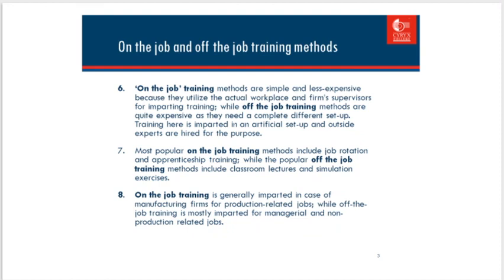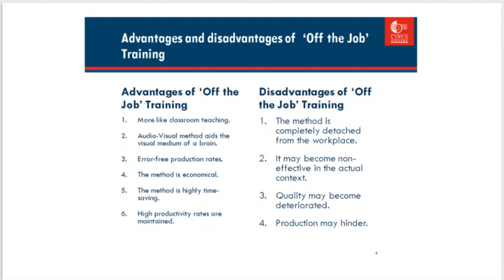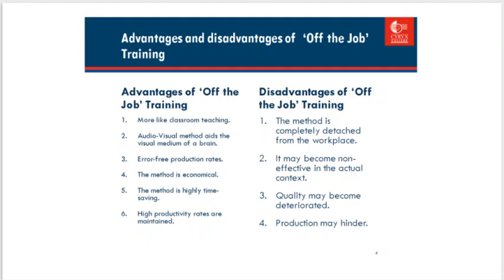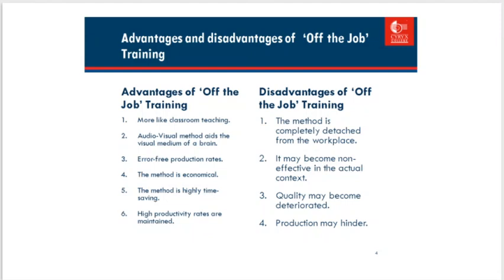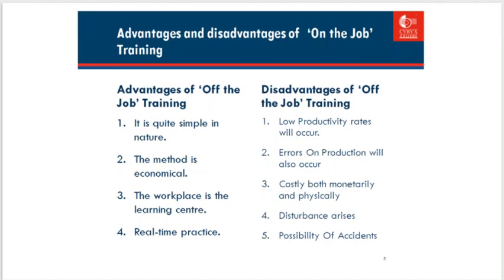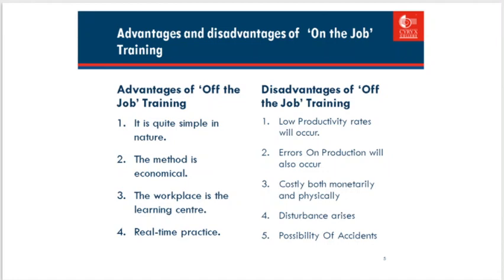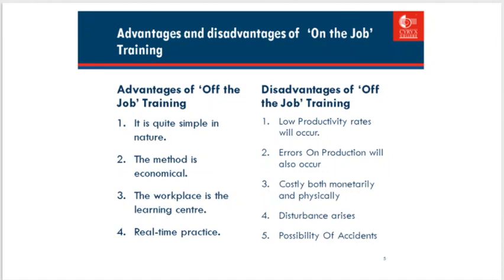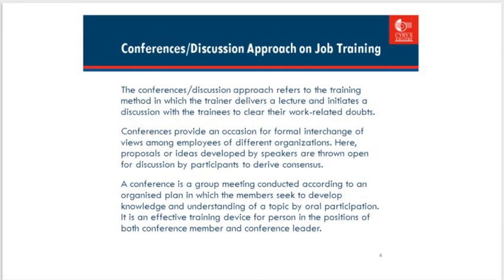Training Methods part 2